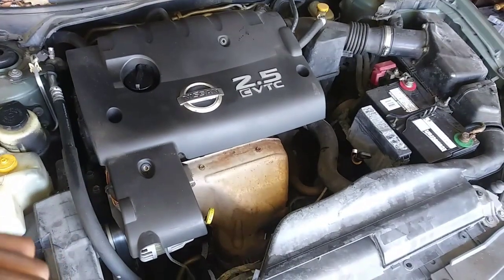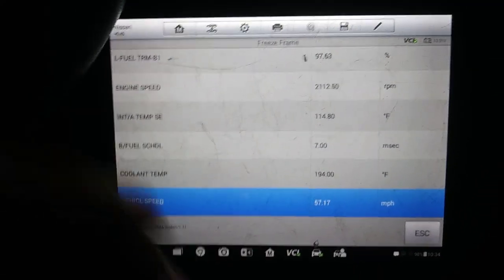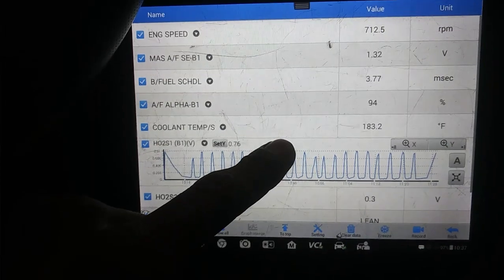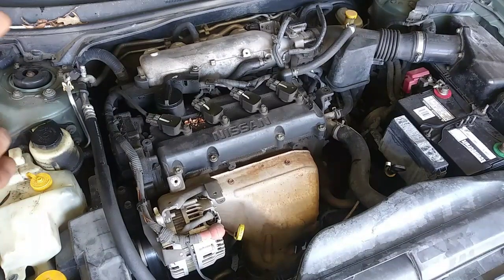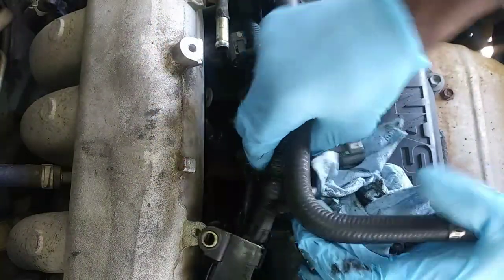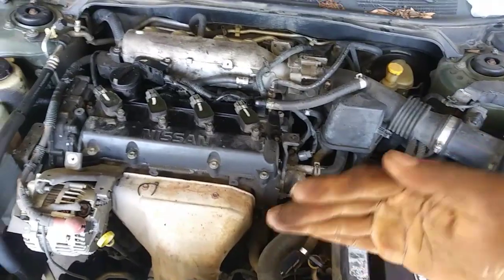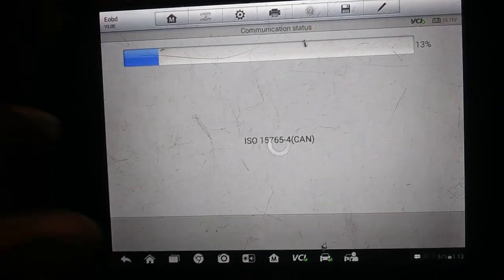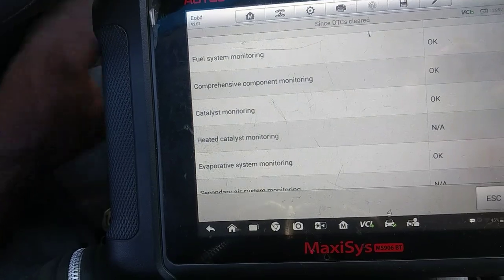2002 Nissan Altima P0507 p0420 FIX